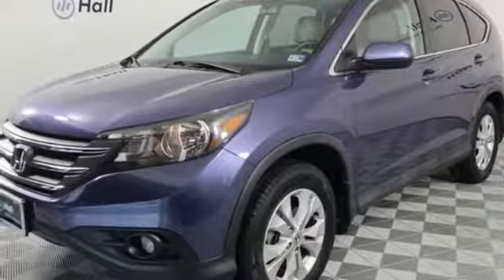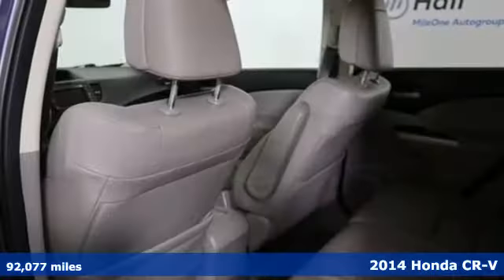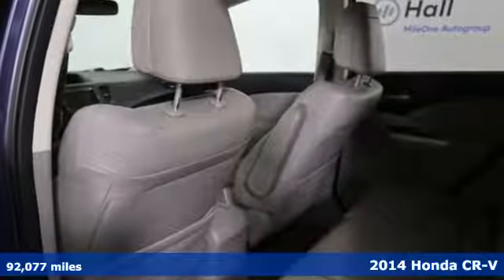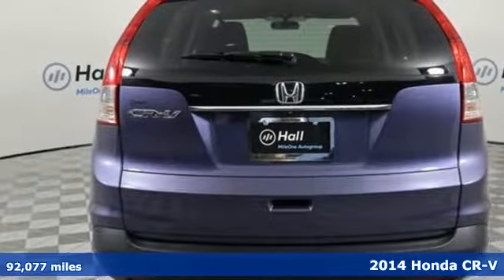Used 2014 Honda CR-V Virginia Beach VA Norfolk, VA 2192107A - SOLD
Year: 2014
Make: Honda
Model: CR-V
Trim: EX-L
Engine: 2.4L I4 DOHC 16V i-VTEC
Transmission: 5-Speed Automatic
Color: Blue
Interior: Gray
Mileage: 92077
Stock #: 2192107A
VIN: 2HKRM3H70EH552915
JUST ARRIVED. PENDING INSPECTION. Clean CARFAX. Blue 2014 Honda CR-V EX-L FWD 5-Speed Automatic 2.4L I4 DOHC 16V i-VTECbrbrRecent Arrival! 23/31 City/Highway MPGbrbrAwards:br * 2014 KBB.com Brand Image Awardsbr2016 Kelley Blue Book Brand Image Awards are based on the Brand Watch(tm) study from Kelley Blue Book Market Intelligence. Award calculated among non-luxury shoppers. Kelley Blue Book is a registered trademark of Kelley Blue Book Co., Inc.brbrbr*Every Internet Price includes current applicable dealer discounts. Your additional costs are sales tax, tag and title fees for the state in which the vehicle will be registered, any dealer-installed options (if applicable) and a $699 dealer processing fee (Virginia, North Carolina). Prices are subject to change, and prior sales are excluded. While every reasonable effort is made to ensure the accuracy of this information, we are not responsible for any errors or omissions contained on these pages. Please verify any information in question with the dealer.

Address:
3516 Virginia Beach Blvd